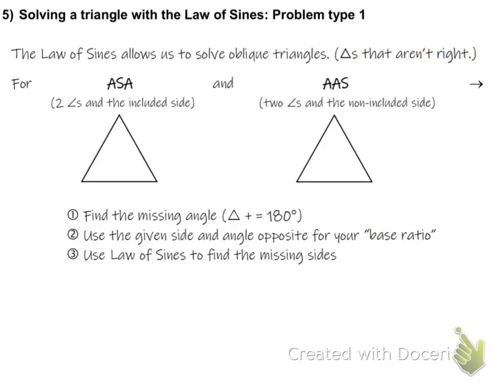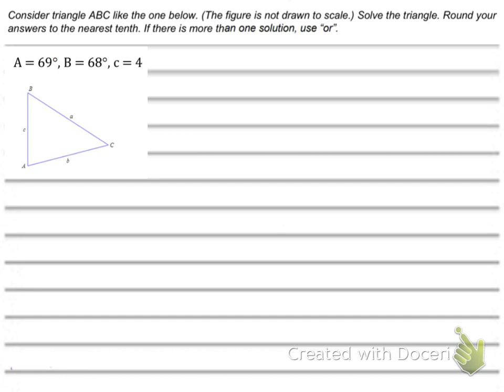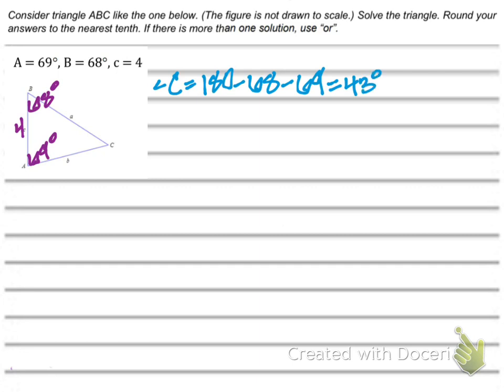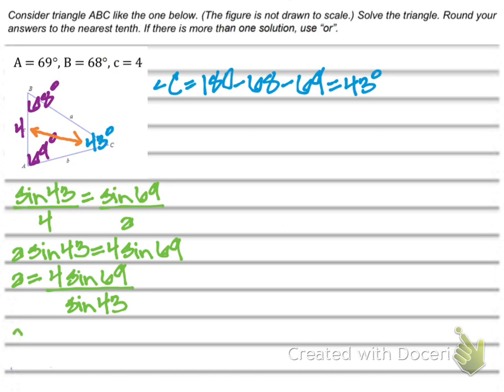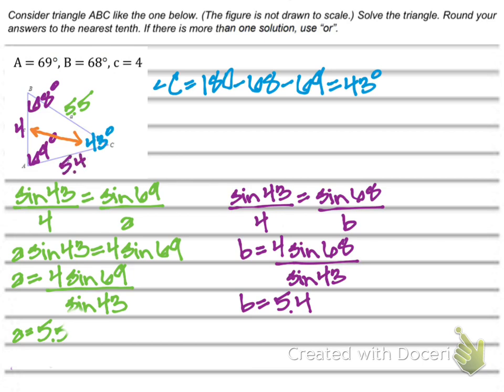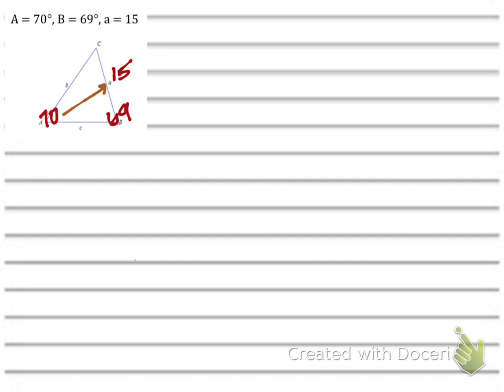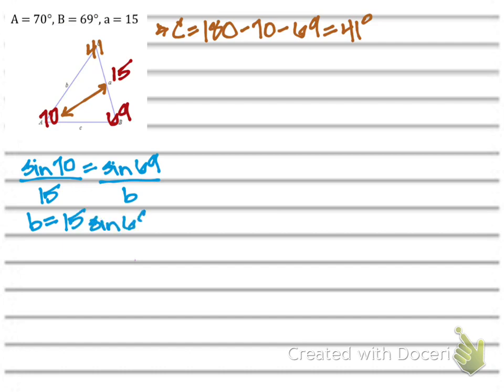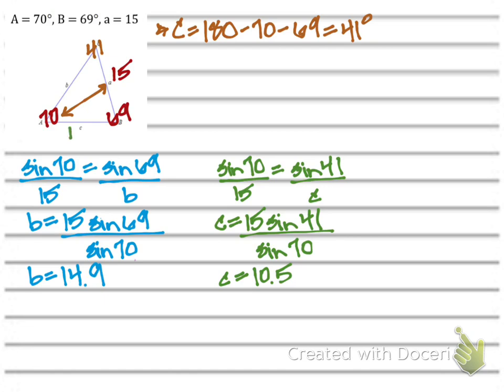Solving a triangle using Law of Sines Problem Type 1 (Full Lecture)